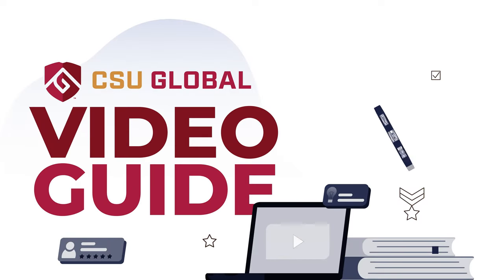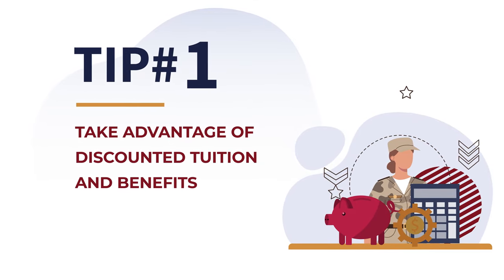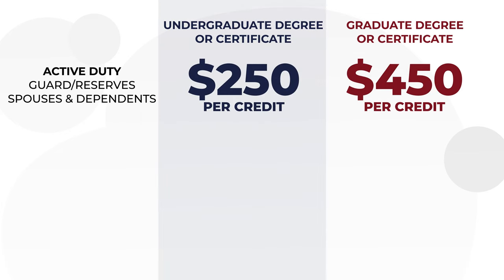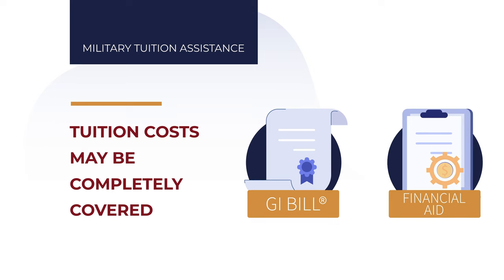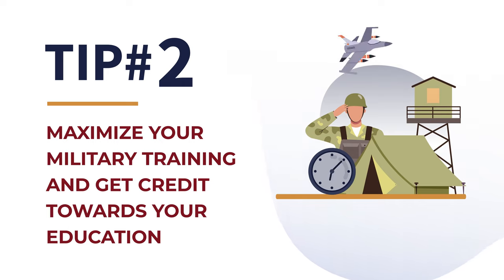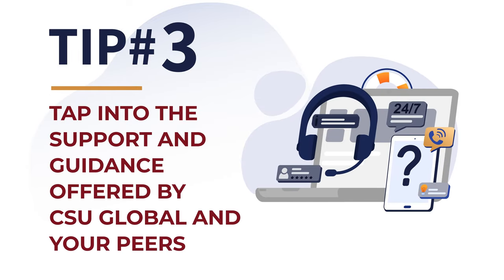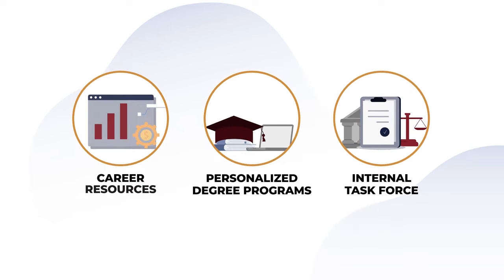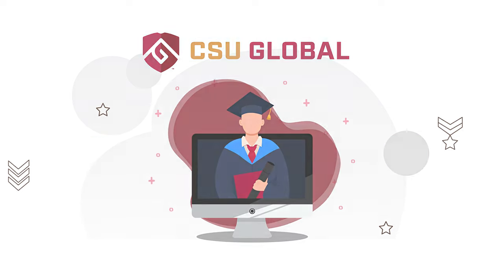CSU Global's Video Guide for Military and Veteran Students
Welcome to CSU Global's Video Guide for Military and Veteran Students! 🎥🎓

Are you a military service member or a veteran looking to further your education? Look no further! In this informative video, we've got you covered with all the essential information you need to know about pursuing your degree at CSU Global.

Join us as we empower you to achieve your educational goals and take the next step towards a successful future. CSU Global is here to support you every step of the way.